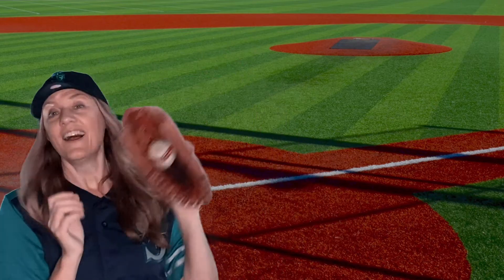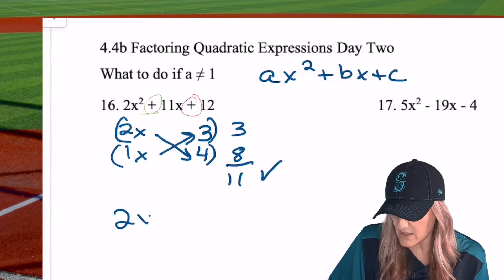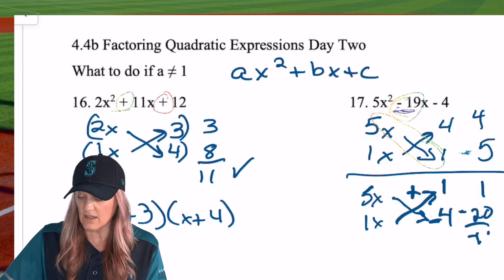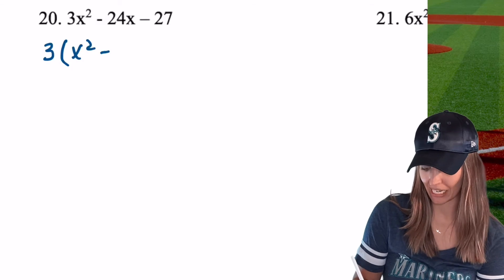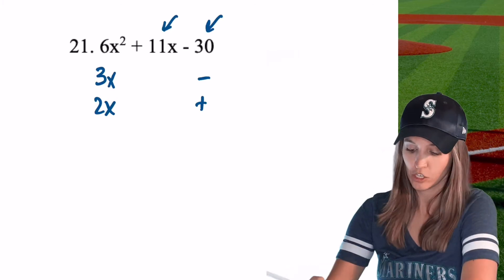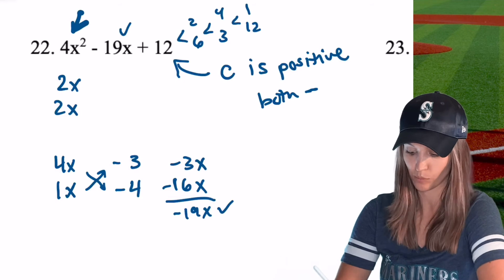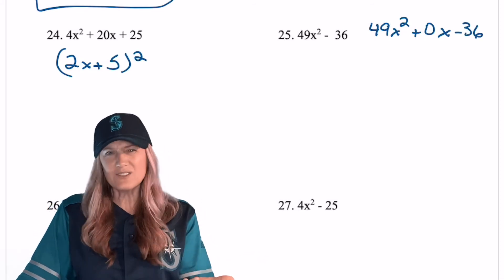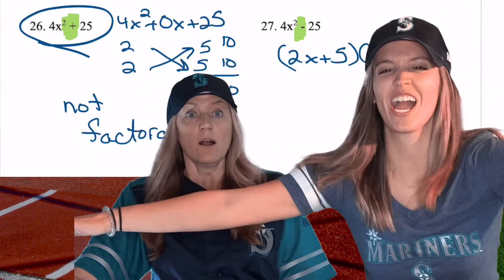Factor Quadratics When a Doesn't Equal 1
Look out, here comes standard form quadratics where a≠1! Join Ryan and Peart to now learn how to factor using criss-cross methods on quadratics where a≠1. Continue building your factoring skills so you're ready for what comes next.